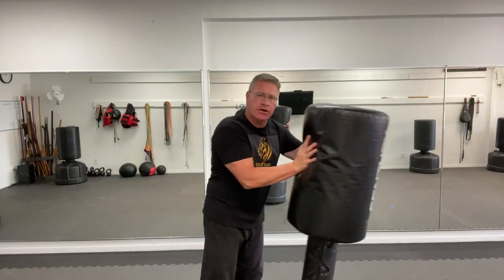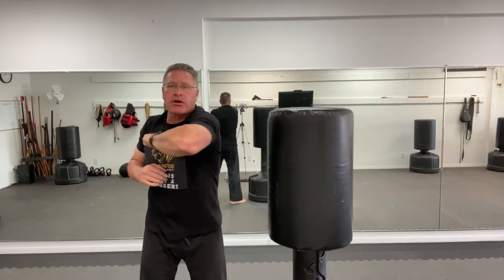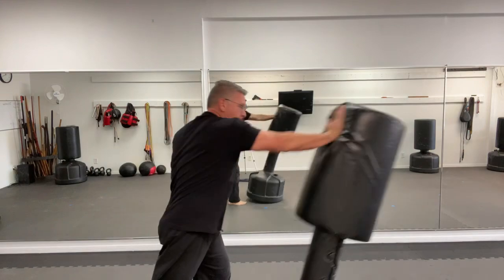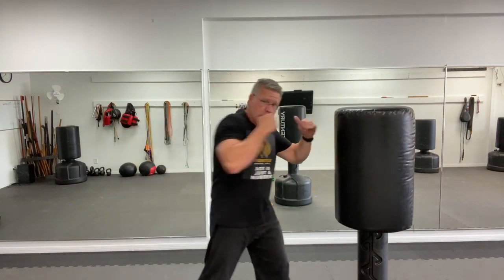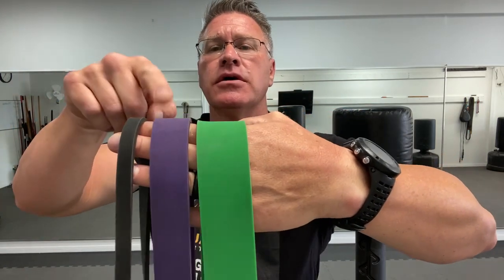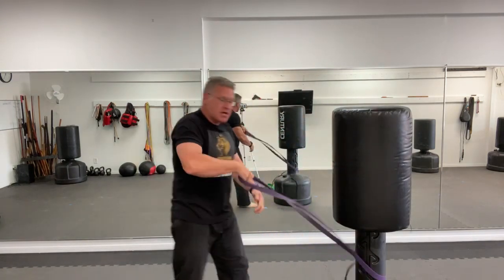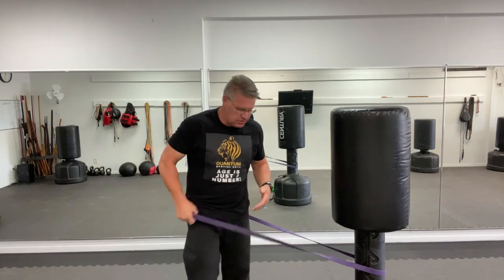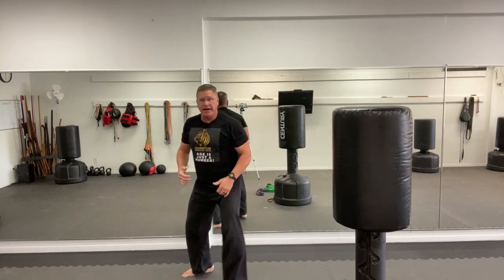Knockout power - how to hit harder and faster for self defense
Matt Pasquinilli is head instructor of Quantum Martial Arts at 9091 Military Train N, Suite 5, Palm Beach Gardens, Florida 33410 Located minutes from Singer Island between North Palm Beach, Jupiter and Tequesta in the North, Palm Beach Gardens to the West, and Delray and Boca Raton in the South.